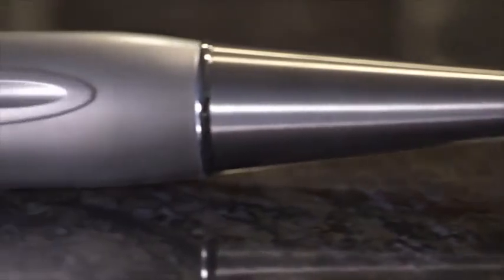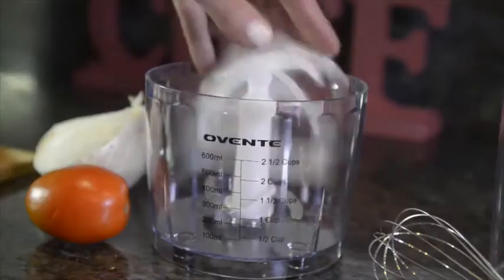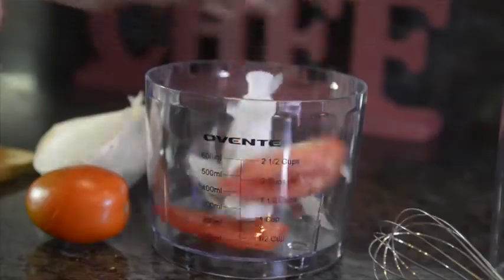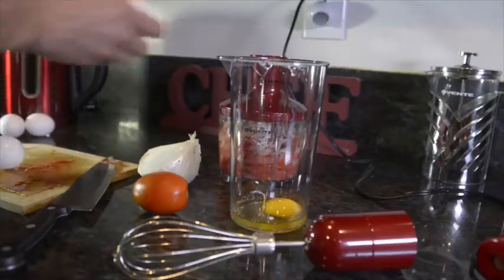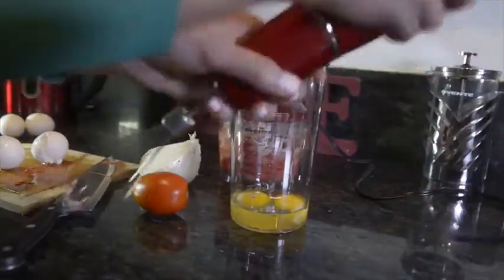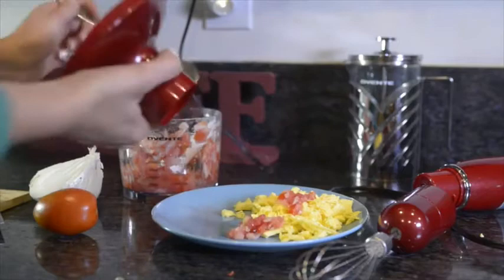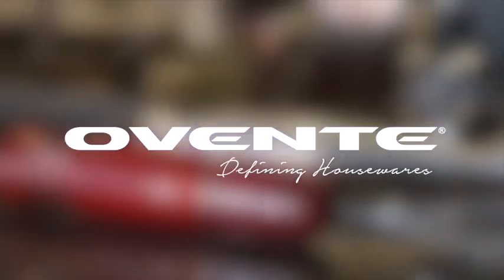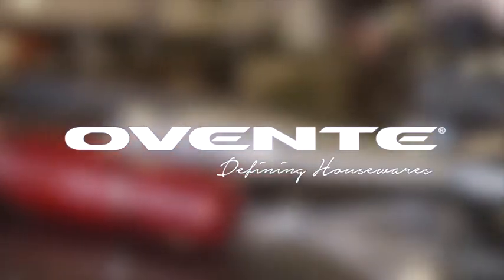Ovente 4 in 1 Immersion Hand Blender Set with 3 Premium Attachments of BPA-Free Food Process Reviews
This is the best Hand Blenders in the marketplace with cheap price that you can easily afford.
Ovente 4 in 1 Immersion Hand Blender Set with 3 Premium Attachments of BPA-Free Food Processor, Egg Whisk, and Mixing Beaker, 300 Watts, 304 Grade Stainless Steel, Black (HS585B) Reviews:

POWERFUL – Equipped with a high-speed 300-Watt motor, it quickly and seamlessly blends ingredients together to make delicious and healthy smoothies, purees, creamy soups, marinades, sauces, juices, and much more.
ADJUSTABLE SPEED – It comes equipped with a pulse-activated sensor with 2 blending speeds (low, high) to whip up your perfect texture and consistency with just one touch!
SLEEK & ERGONOMIC – Its motor-housing body is sleek and ergonomically designed with a non-slip and easy-to-grip handle that feels sturdy and comfortable in your hand, so blending never feels like a chore.
HEAVY-DUTY & COMPACT – Its Slim-Stick immersion shaft is made of 304 grade stainless steel, and was carefully designed to be able to fit most mixing bowls, pots, and beakers for your everyday needs.
INCREDIBLE VALUE – Includes BPA-Free and dishwasher-safe attachments: stainless steel mixing stick, stainless steel egg whisk, food chopper attachment, and heavy-duty Tritan beaker (24 oz) with cup measurements.
Color:Black
Witness ease, convenience, and versatility at work—right in your own kitchen. Discover a world of innovative cooking possibilities with the Ovente HS580 Handheld Immersion Blender. It makes blending and mixing any soft foods a pleasure because it makes it SO easy and effortless, that’s actually fun! Its lightweight body along with its ergonomically-designed, non-slip handle is so comfortable to hold and control that cooking won’t ever feel like a chore again. Whip up all of your favorite gourmet soups, guacamole, smoothies/shakes, cake batter, salsas, sauces, marinades, salad dressings, or even homemade baby food for your precious bundle of joy with just one press of a button. This set also comes with BPA-Free and dishwasher-safe attachments: a stainless steel mixing stick, a stainless steel egg whisk, a food chopper attachment, and a heavy-duty Tritan beaker (24oz) with cup measurements. These attachments are all super versatile, useful, convenient in the kitchen and help you to create endless cooking/blending possibilities even better and quicker than before! Powered by 300-Watts and a heavy-duty motor, it works quickly and effectively—expertly mixing anything you desire into a smooth, evenly-mixed medley of mouth-watering flavors. Its Slim-Stick design enables this hand blender to fit into any mixing bowl, pot, beaker, or cookware without restriction. It also comes with a long cord (4.5 feet). It’s compact enough to fit anywhere, but powerful enough for the toughest blending jobs. It was also carefully designed to come apart easily so that clean up and storage is no problem. Simply take apart, then hand wash the shaft or place into the dishwasher and let dry. The body can simply be wiped clean with a soft, damp cloth. NOTE: TO PREVENT OVERHEATING, OPERATE THE HAND BLENDER IN ONE MINUTE INTERVALS OR LESS.
Ovente 4 in 1 Immersion Hand Blender Set with 3 Premium Attachments of BPA-Free Food Processor, Egg Whisk, and Mixing Beaker, 300 Watts, 304 Grade Stainless Steel, Black (HS585B)